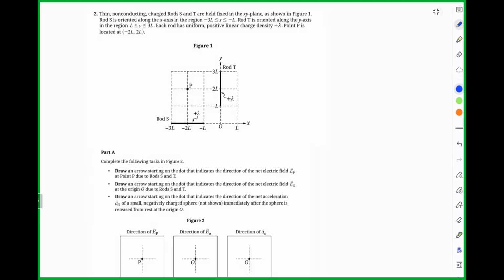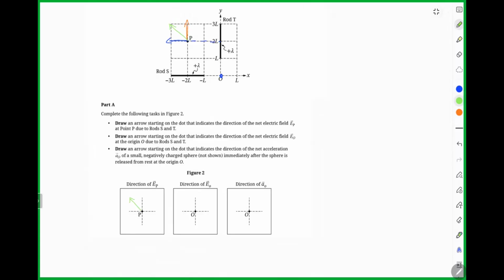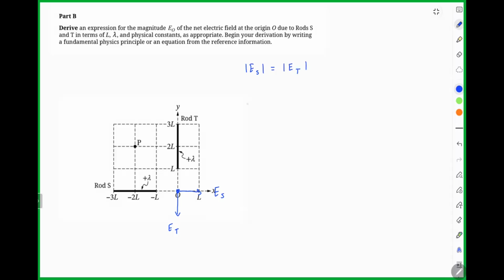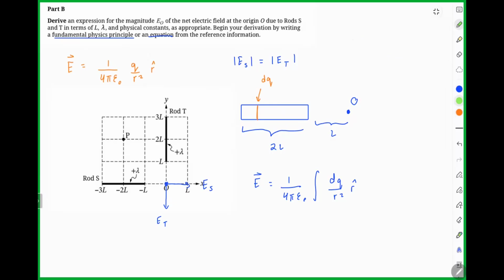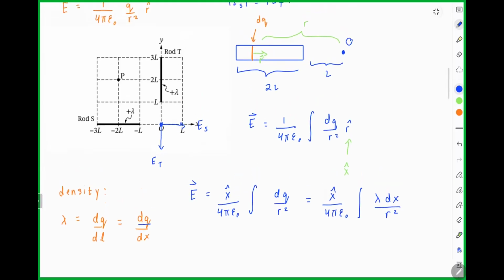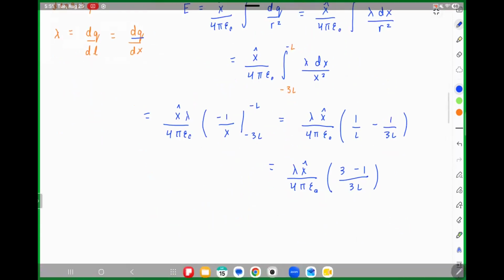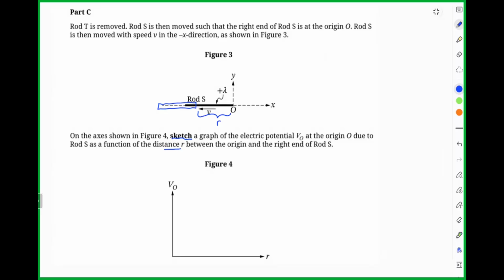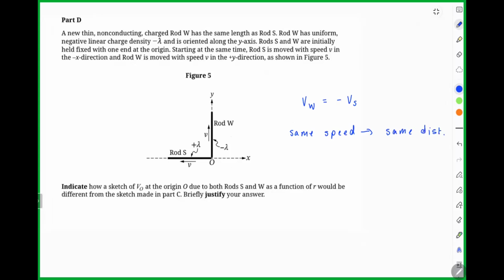AP Physics C E&M 2026: Problem 2 Worked Solution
In this video, we'll work through problem 2 on the 2026 E&M exam.  Topics covered: Qualitatively finding electric fields from charge distributions, finding electric fields via direct integration, and qualitatively understanding electric potential.